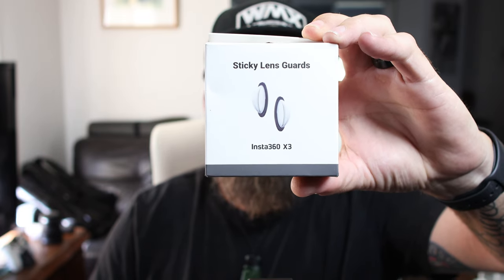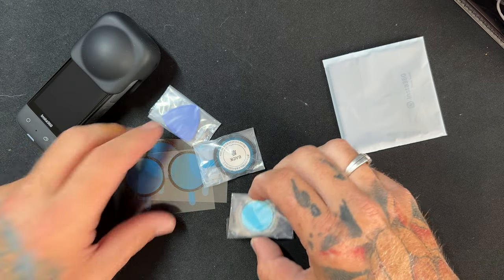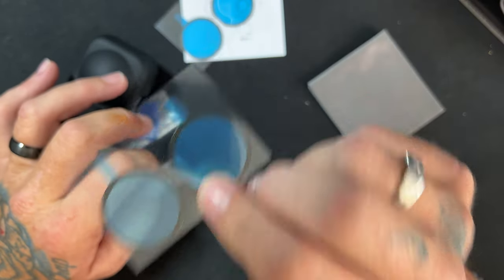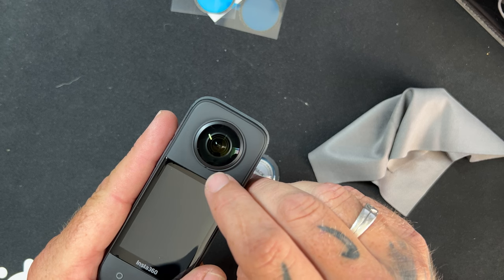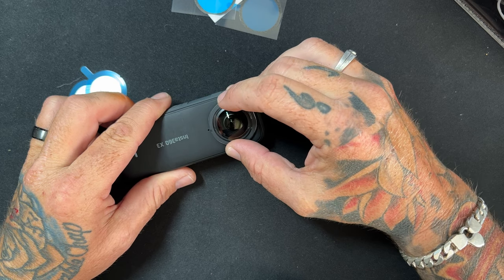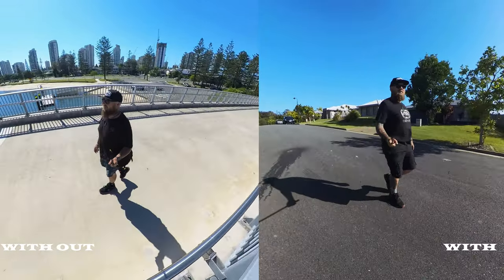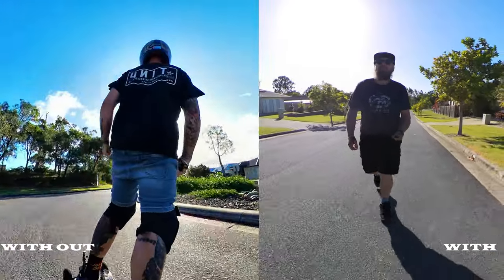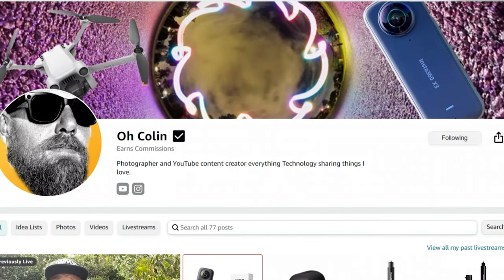Insta360 X3 STICKY LENS are they worth GETTING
Insta360 X3 STICKY LENS are they worth GETTING @insta360 @insta360tutorials

Insta360 Flow
insta360 X3
Insta360 Flow
Accessories
HSU Windslayer
Canon R10
Dji mini 3 Pro
RØDE Wireless GO II Ultra-compact Dual-channel Wireless Microphone